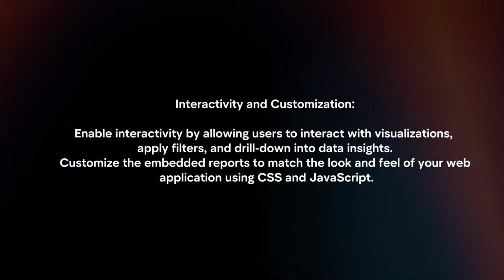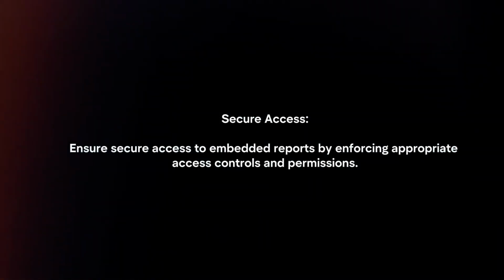How To Use Power BI In Web Application? (2024)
In this video I will explain How You Can Use Power BI In Web Application In 2024.